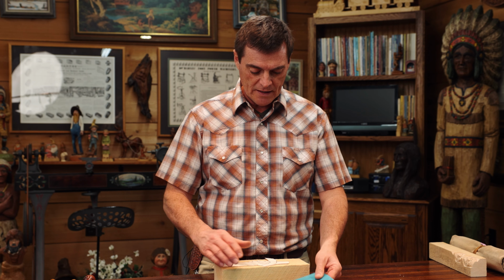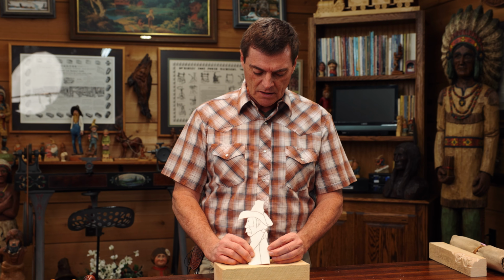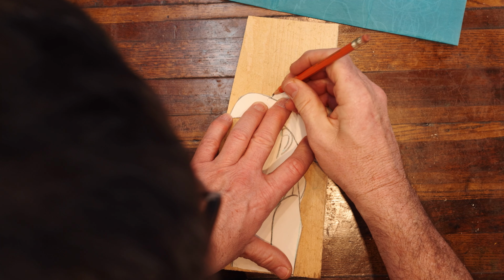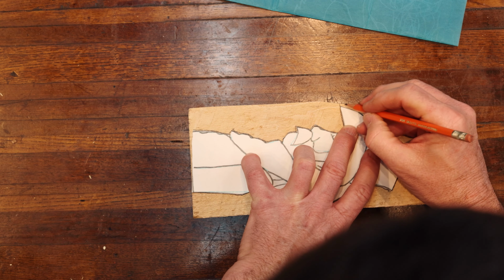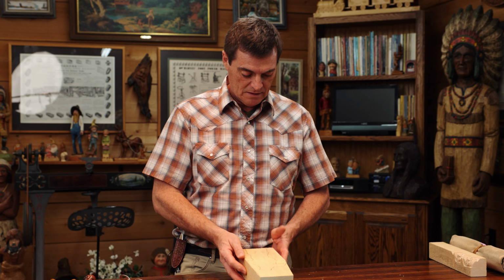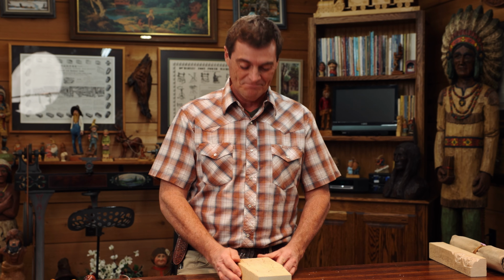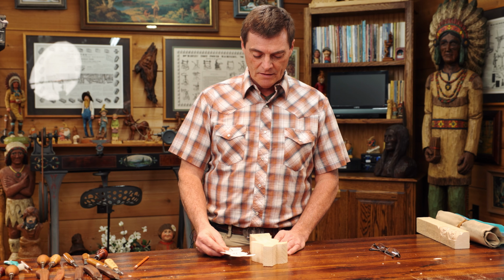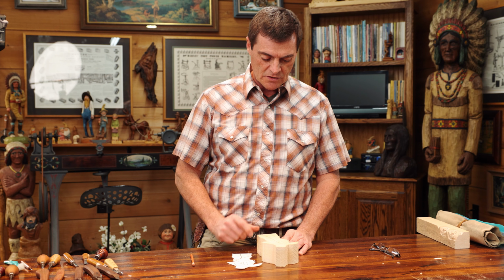The Basics Of Bandsaw Cutouts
HAPPY CARVING!

🎥 Filmed and edited by: @visionfilms3040